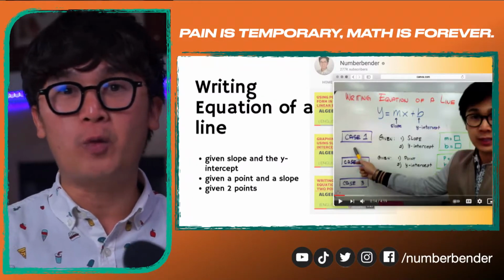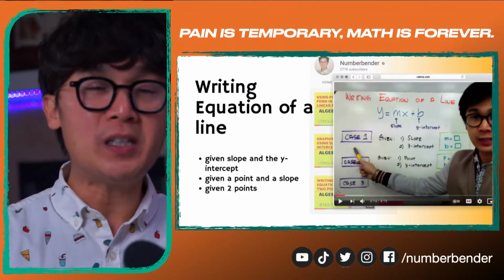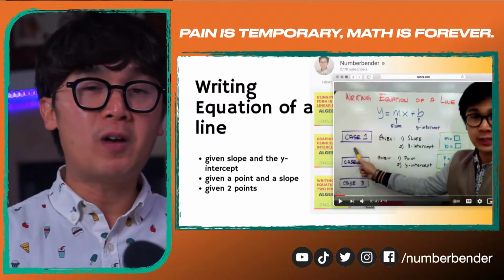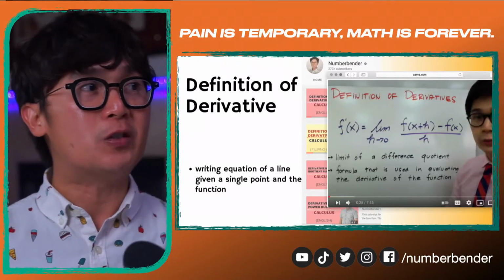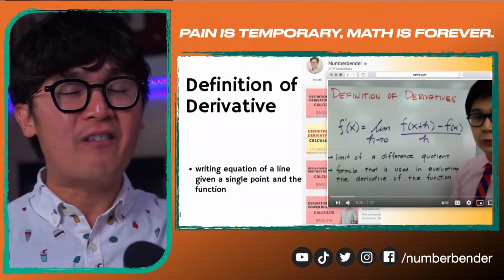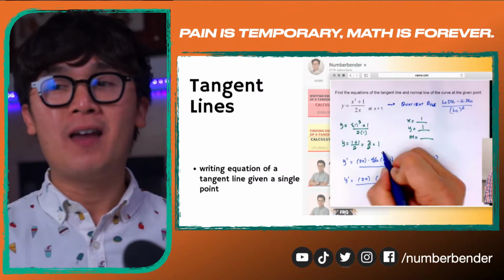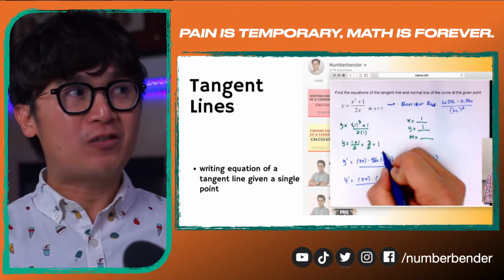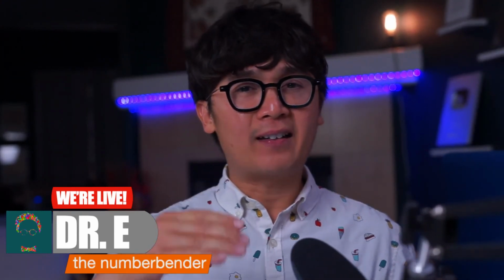HOW TO TEACH/LEARN DERIVATIVES IN CALCULUS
This video I am sharing is how I teach derivatives to my students taking calculus for the first time.  This is also a good way on how to connect algebra to calculus to help students in overcoming their math anxiety, especially in taking high level math classes like calculus